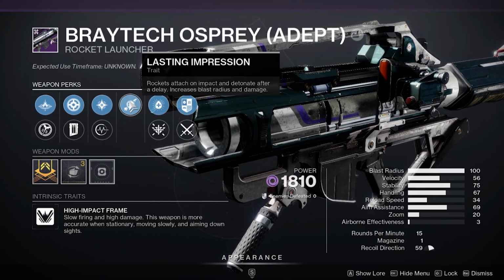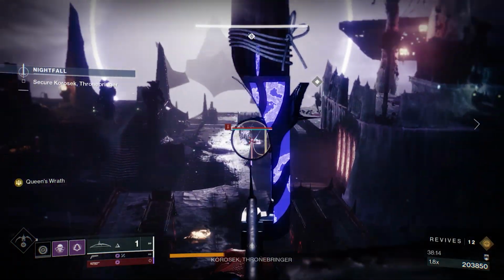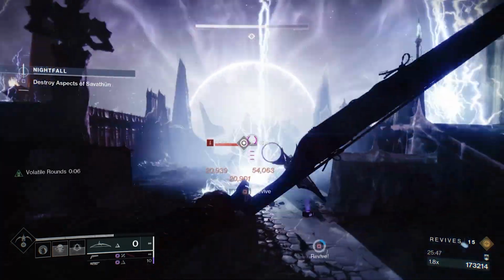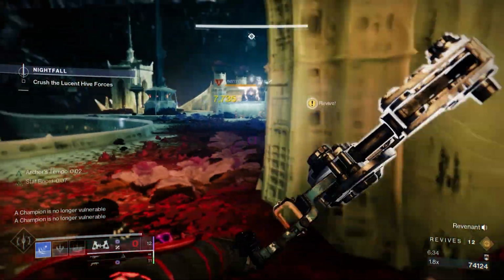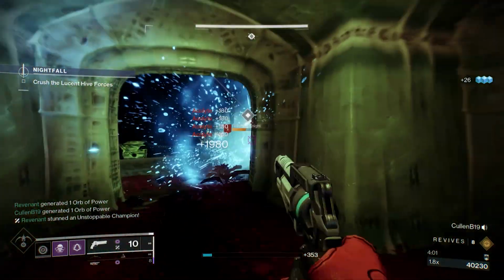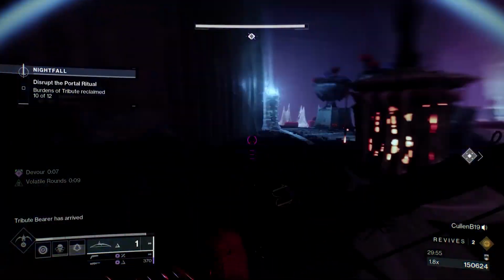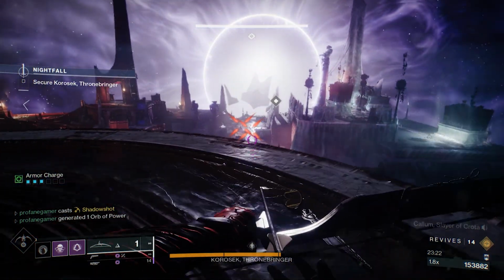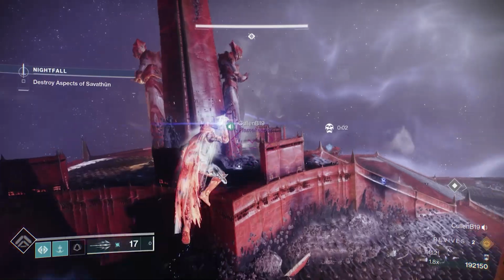The BEST & EASIEST Way to Beat the PsiOps MOON GRANDMASTER! Easy BOSS Cheese & Farm! [Destiny 2]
The PsiOps Battlegrounds: Moon Grandmaster Nightfall Made Easy with these Work Arounds and Boss Cheese! Season of the Deep Grandmaster. Grandmaster Guide. The PsiOps Battlegrounds: Moon Grandmaster Guide. Destiny 2 Lightfall. How to Beat The PsiOps Battlegrounds on Grandmaster. How to obtain Conqueror Title. Braytech Osprey Rocket Launcher!

🎮 HELPFUL LINKS 🎮

Profanendobscene

Profanendobscene